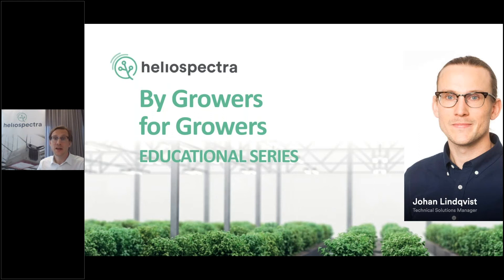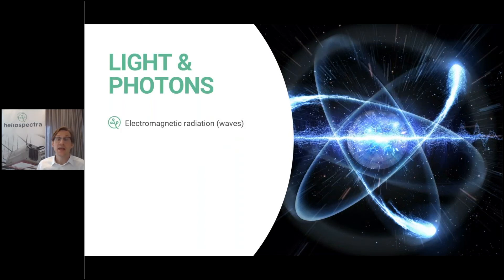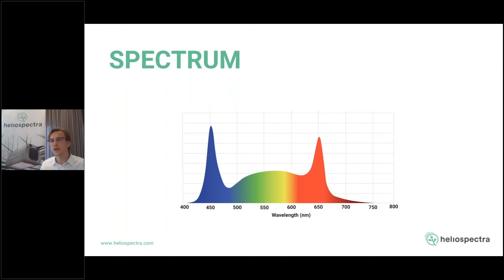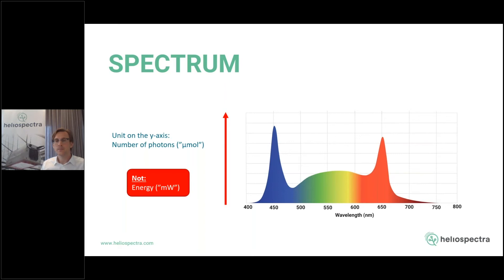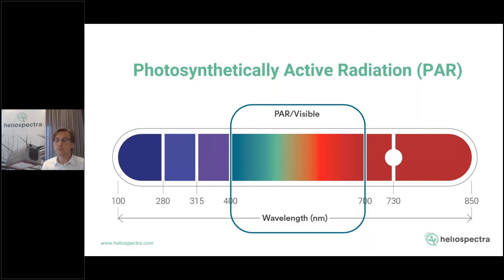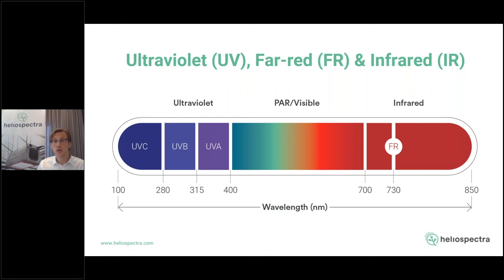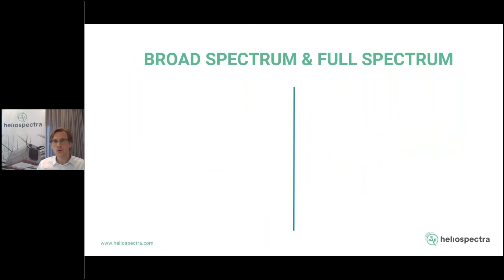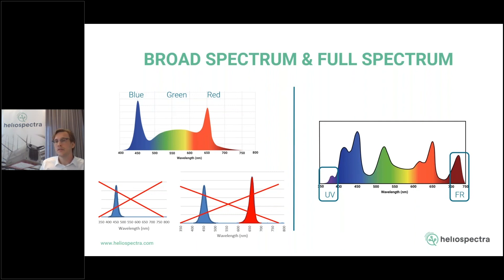By Growers for Growers Educational Series - Lesson 1: Basics of Lighting for Horticulture.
Watch this short crash course on the basics of lighting, coverings topics such as: what light is, what is a spectrum, what is light intensity, as well as other fundamental core concepts within plant lighting! Taught by our Technical Solutions Manager, Johan Lindqvist, this series is the perfect first step into stepping up your grow and redefining natures potential!

Visit Heliospectra’s Growers Centre for more educational materials, including: blogs, articles, eBooks, and webinars.